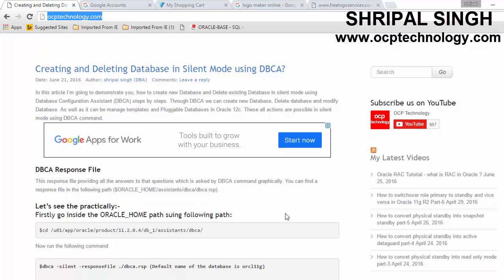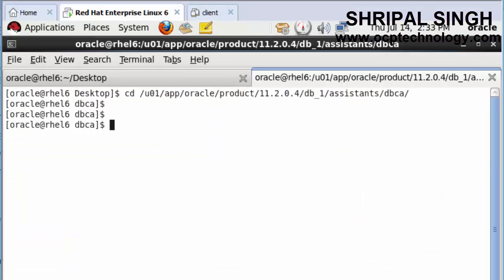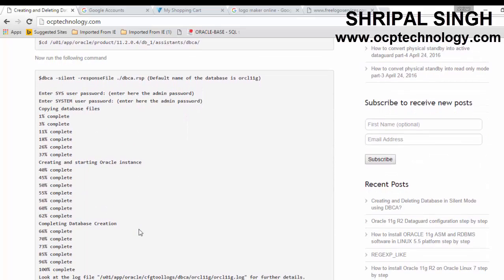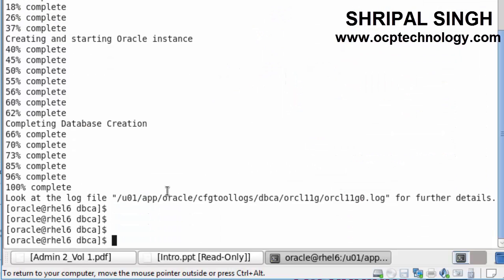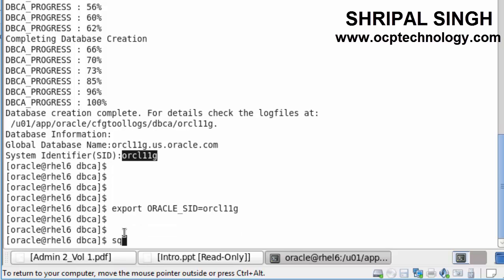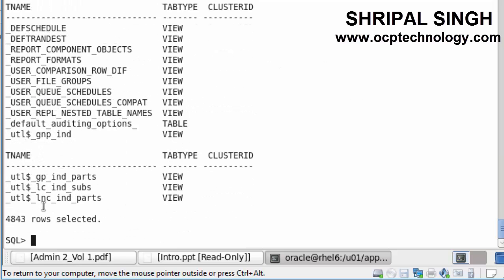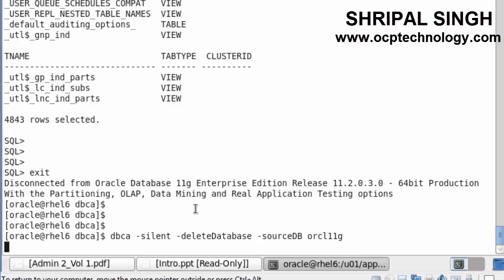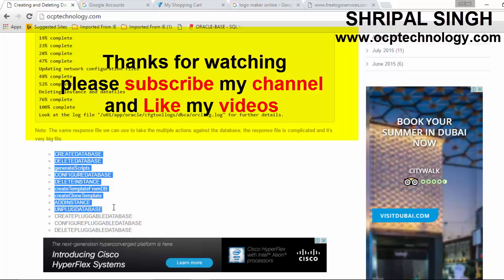Silent mode Database creation using DBCA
In this video i'm going to demonstrate you how to create a database in silent mode using dbca command with response file steps by steps.